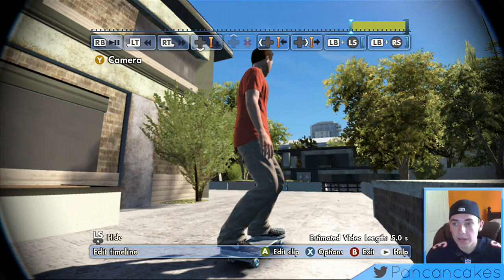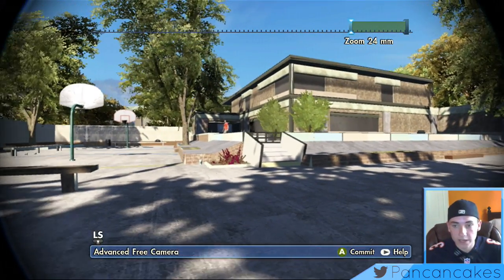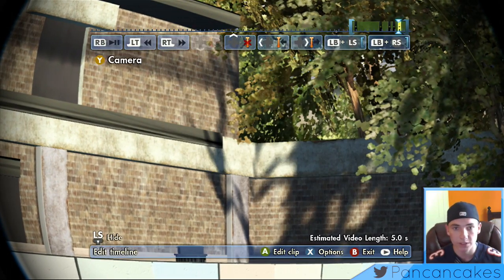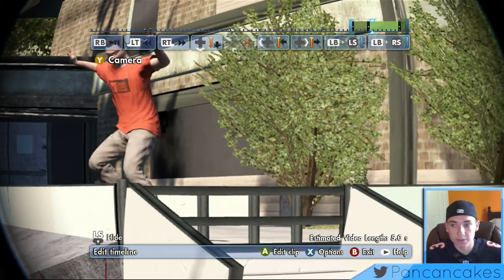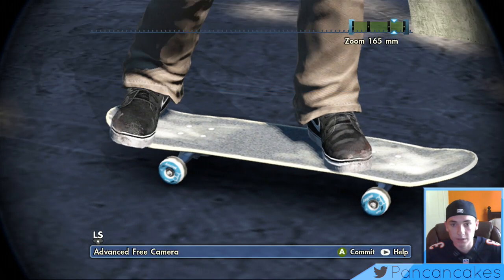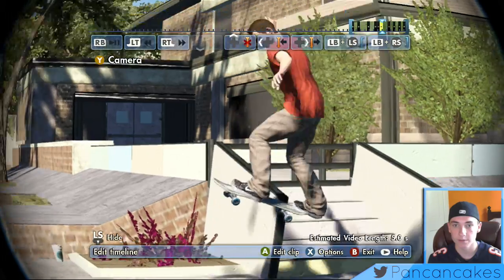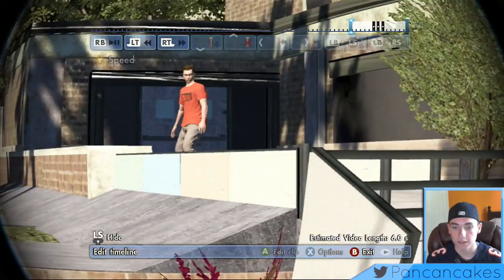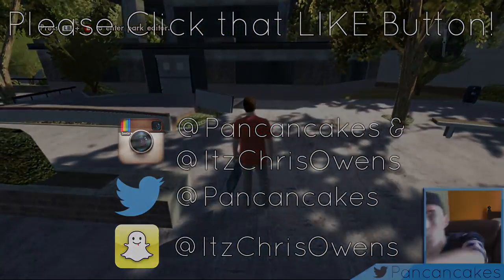Skate 3 Film School - Zoom Long Lense (EASIEST WAY)